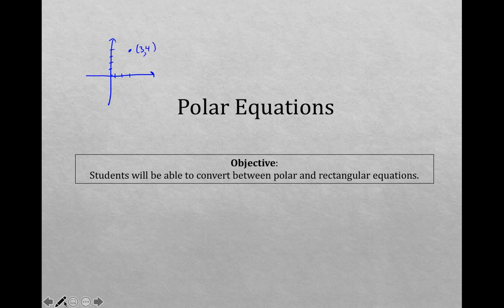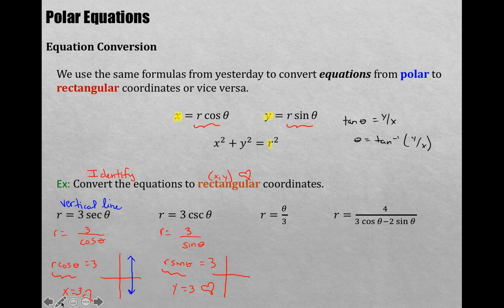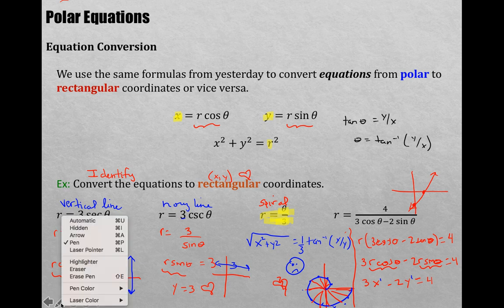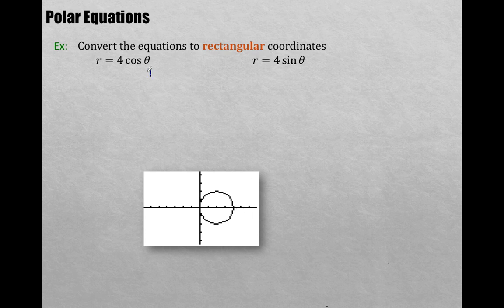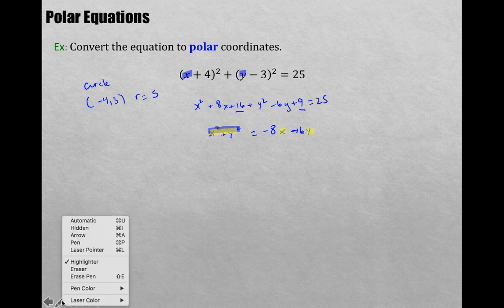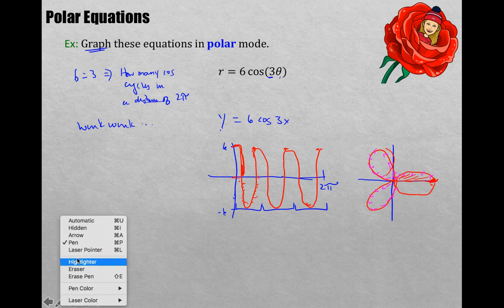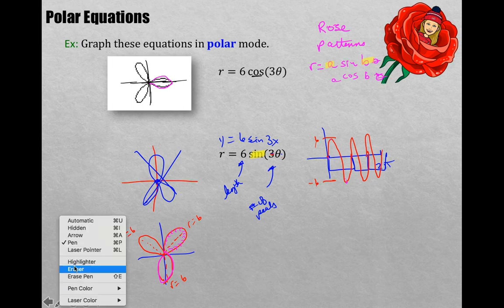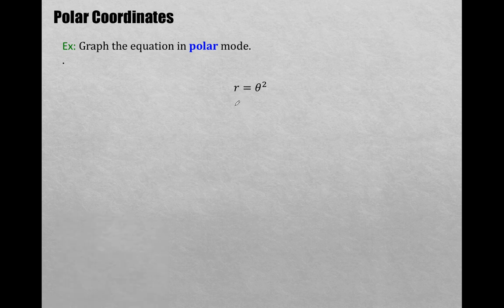IBPC HL Polar Equations and Graphs